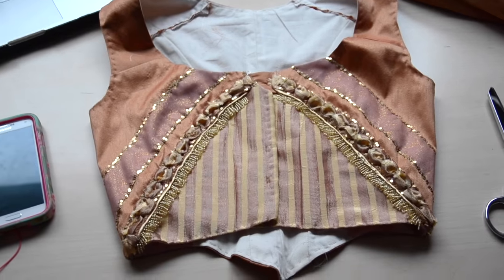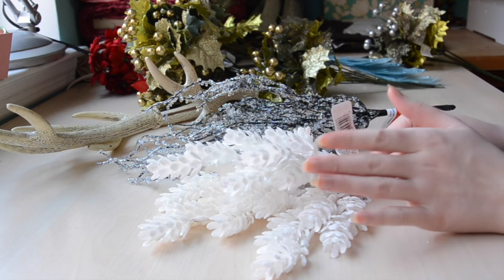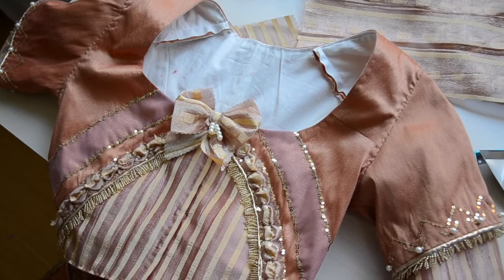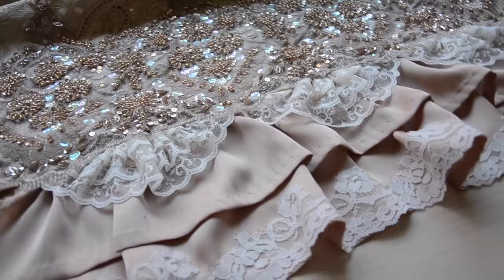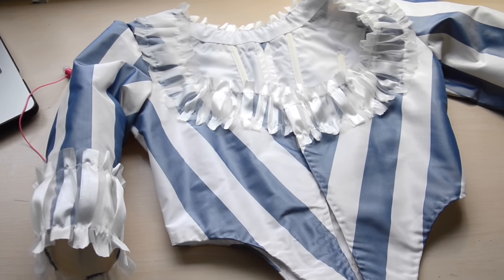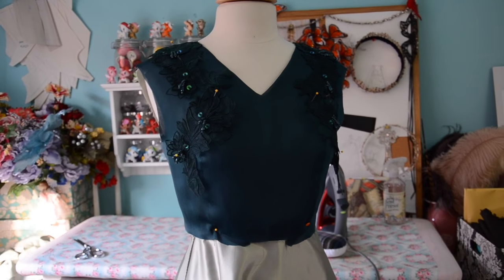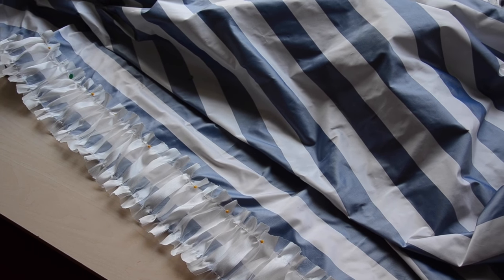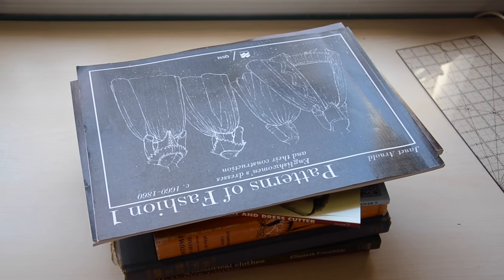Weekly Progress Log #8 : Sewing & Costumery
Progress Logmas #2! This week I finished two eighteenth century costumes, started on something new, bought some sparkly christmas decorations, and worked a bit on my 1880's project!

This week I:

Finished my 18th century Robe a la Turque

Made a matching headpiece

Made two christmas crowns

Made ruffles for my 1880's dress

Almost finished the "base" layer of the 1880's skirt

Completed my 18th striped dress

Drafted and constructed the lining for an edwardian dress

+a bunch of editing and writing

Construction notes for my 1880's project, 18th century striped dress, and edwardian gown aren't published yet. But they will be soon! They are both linked down below :)